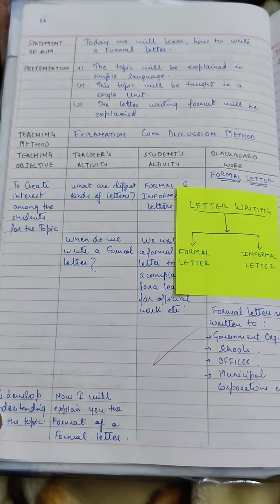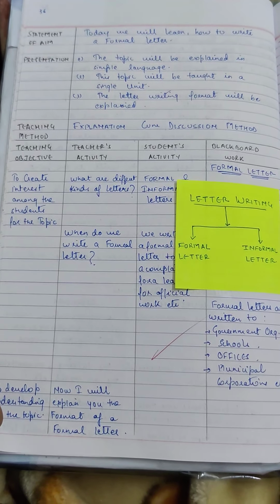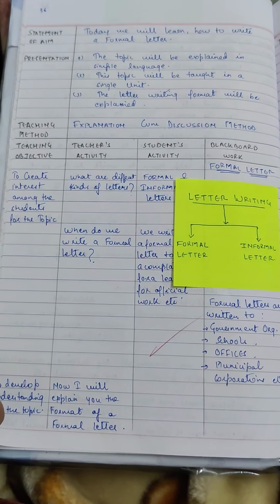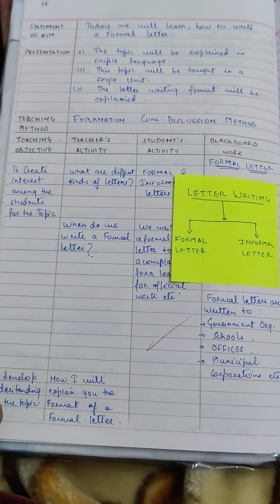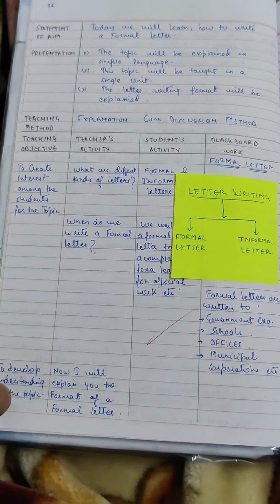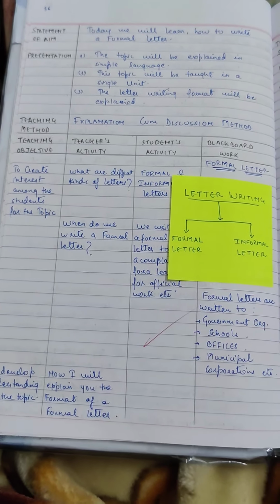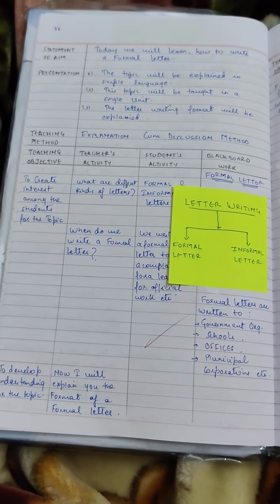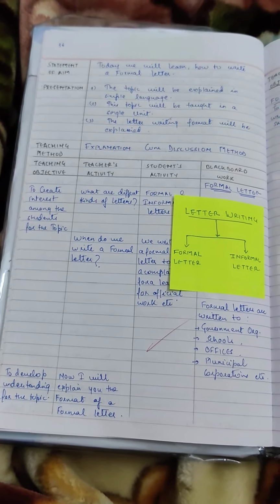B.ed Lesson Plans 3rd sem